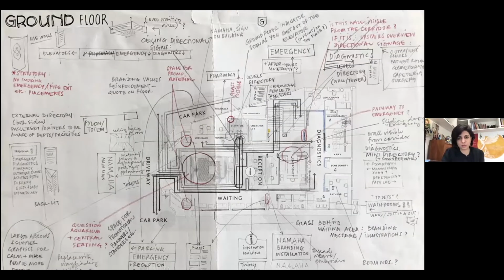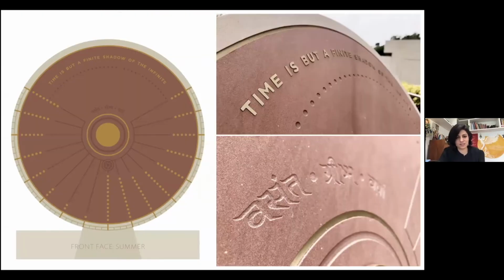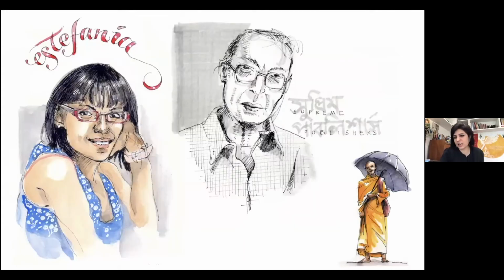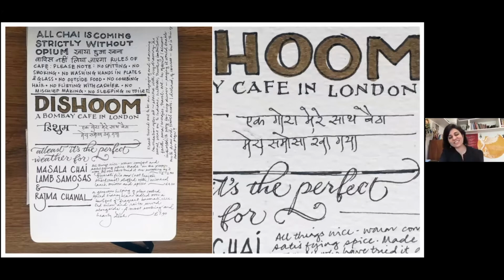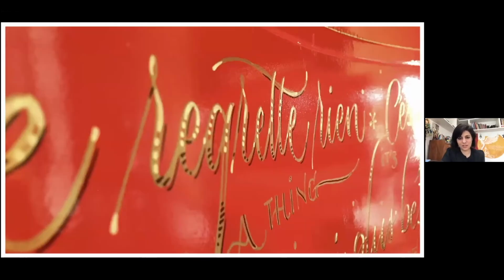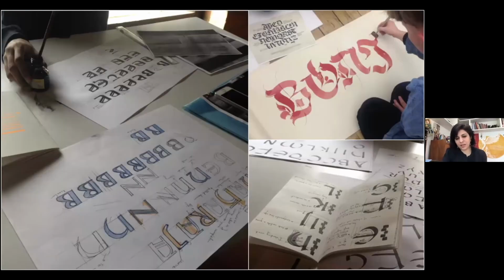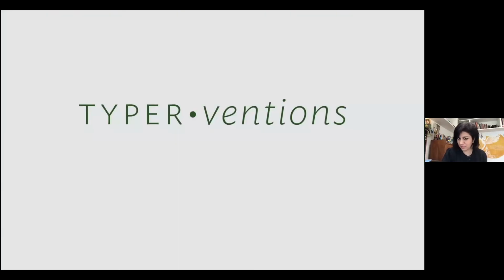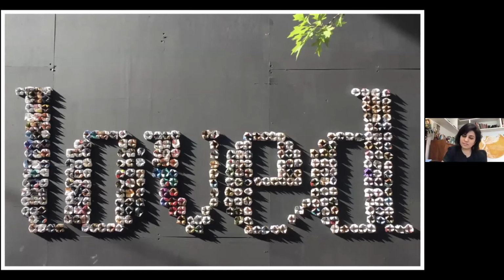Kriti Monga- MGD sessions (Part 2 of 2)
Kriti takes us through a journey through her work, her sketches, her hand-lettering work and explorations with type. An insight into her thinking through the MGD session.